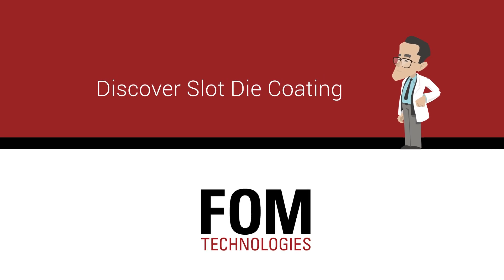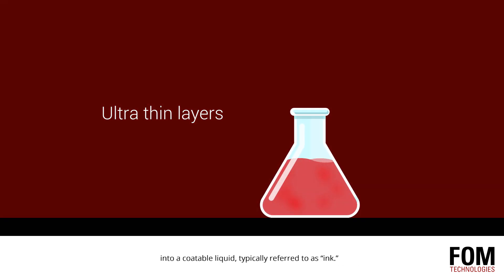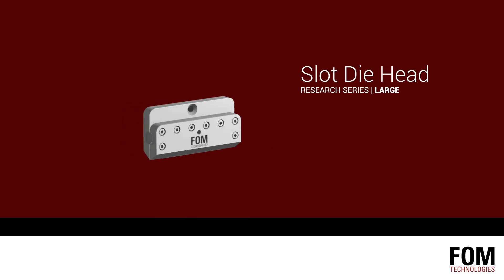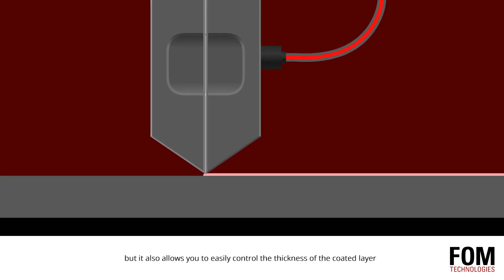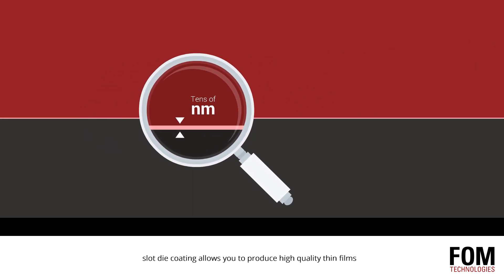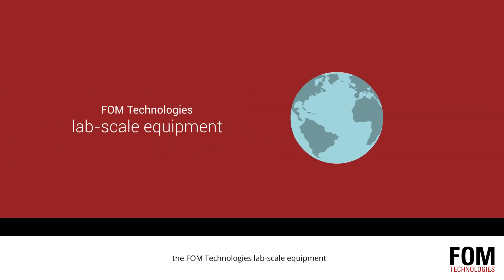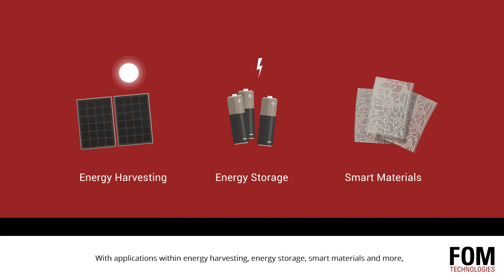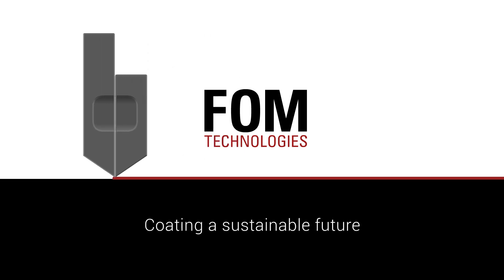Discover Slot-Die Coating | FOM Technologies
A brief introduction to FOM Technologies and the basic principles of Slot-Die Coating.

Slot-die coating plays a crucial role in everything from harnessing the power of the sun through solar cells to creating long-lasting batteries and Power-to-X.

FOM Technologies provides high-quality state-of-the-art slot-die coating machines produced in Scandinavia. Our cutting-edge equipment enables researchers, scientists, and professionals, to discover, develop and commercialize new functional materials for a cleaner and more sustainable world. We strive to ensure that our products always are innovative, reliable, and cost-effective.